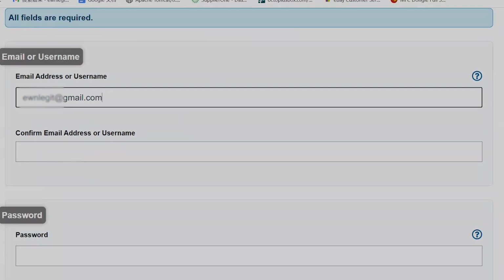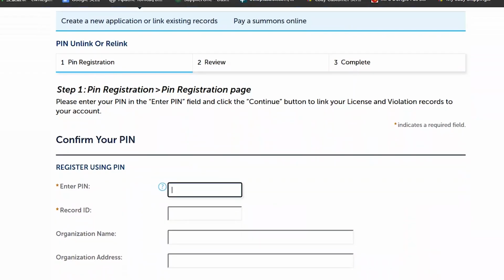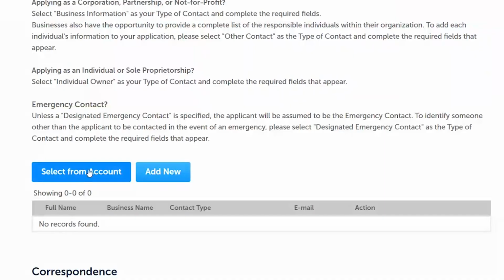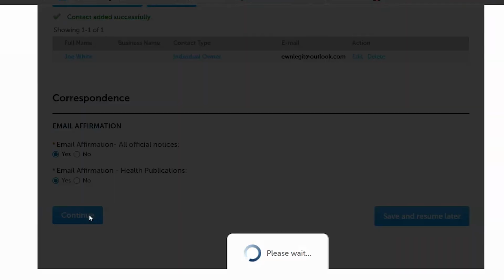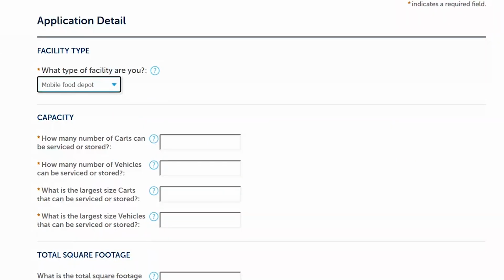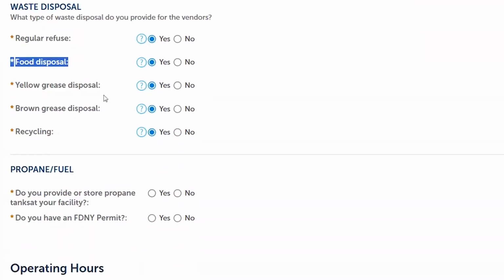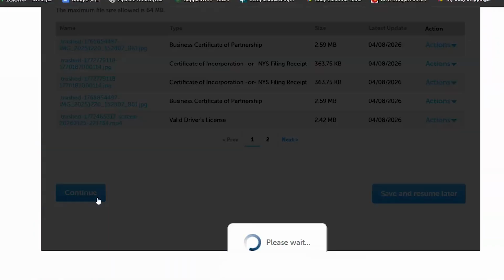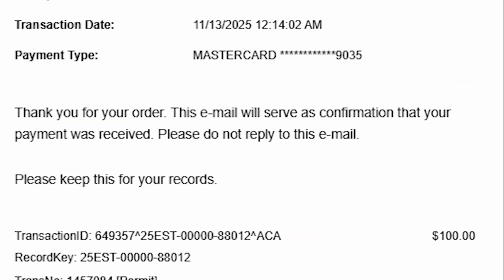how to summit an application for a vendor license to the department of health and mental hygiene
in this video i walk you through how to summit an application to apply for a license to the department of mental health and hygine in New York City. In this video walk you through the process of how to summit an application online to apply for a license wihtout going to the licensing center department in person to avoid the hastle and the stress to go the licensing center in person for those of us who do not have time and have a busy life.